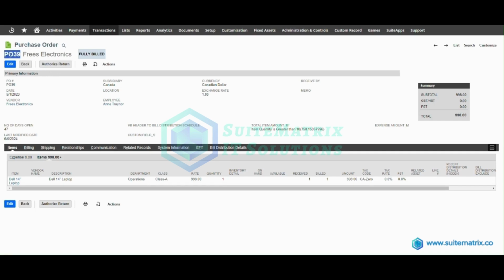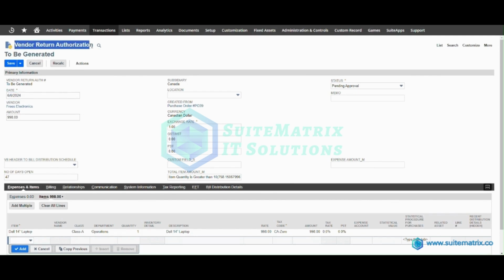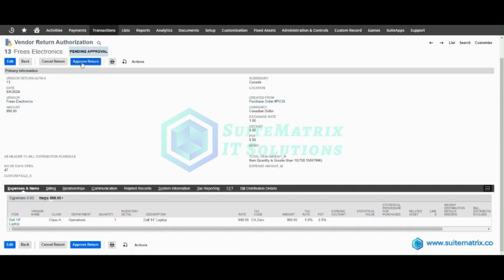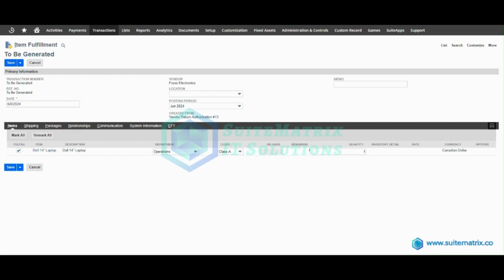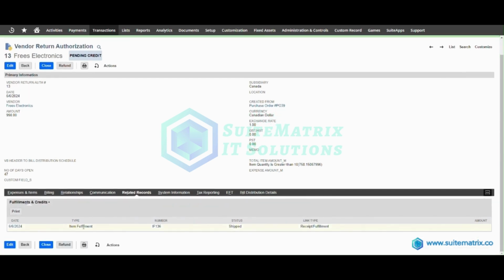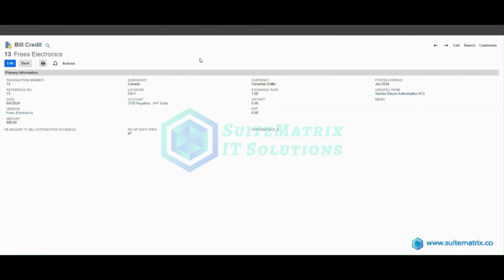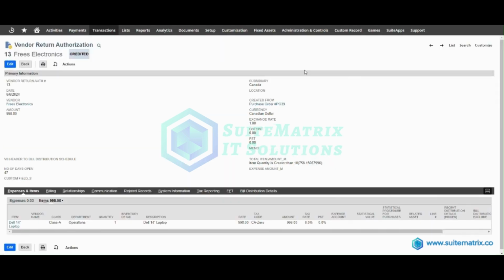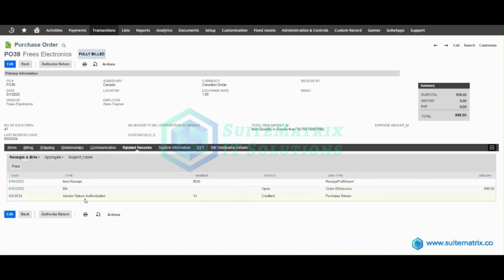Learning Series - 9 Mastering Vendor Return Authorization in NetSuite: A Complete Guide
In this comprehensive guide, we will walk you through the process of mastering Vendor Return Authorization in NetSuite. Whether you are a beginner or an experienced user, video will provide you with all the tools and knowledge to efficiently manage vendor returns within the NetSuite platform.

  1. Introduction to Vendor Return Authorization: Explanation of the process and its importance
  2. Creating Return Authorizations: Step by step guide on how to create return authorizations in NetSuite
  3. Managing Vendor Returns: Tips on effectively managing and tracking return authorizations within the system